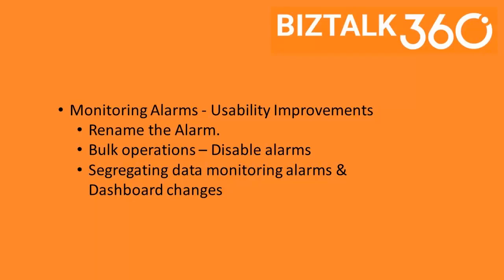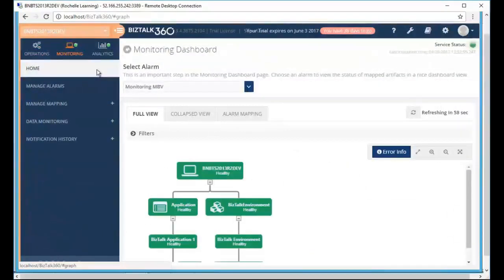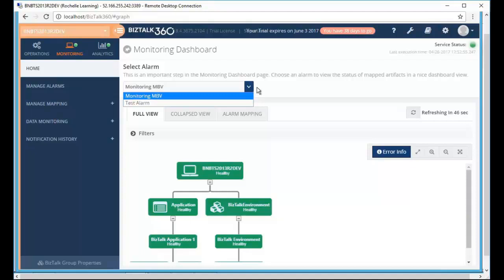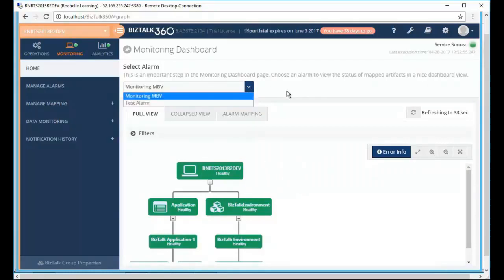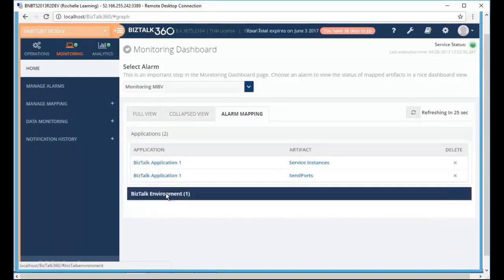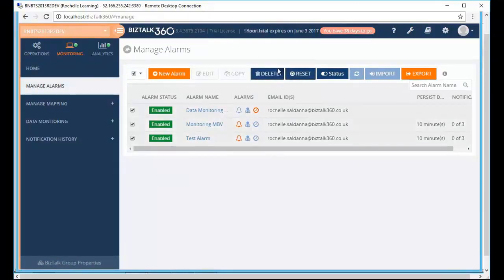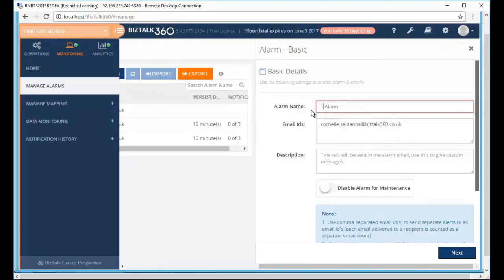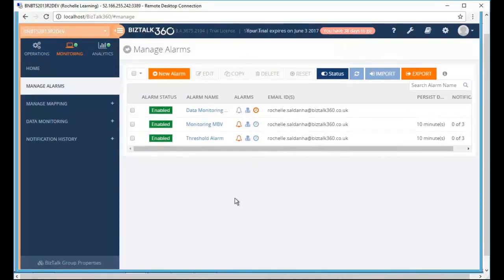Advanced Monitoring in BizTalk360